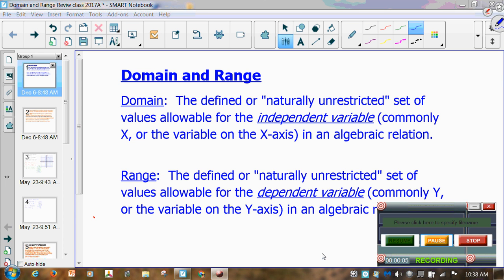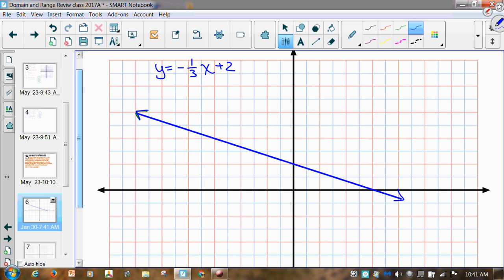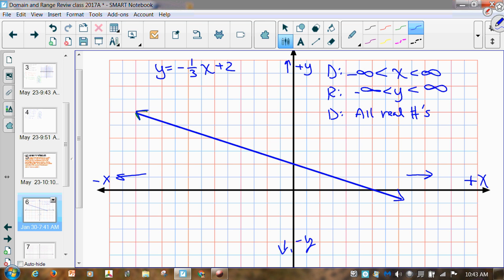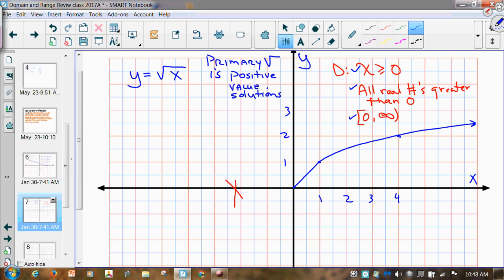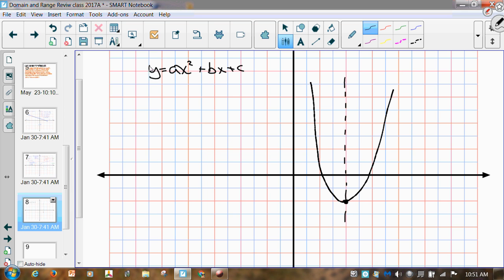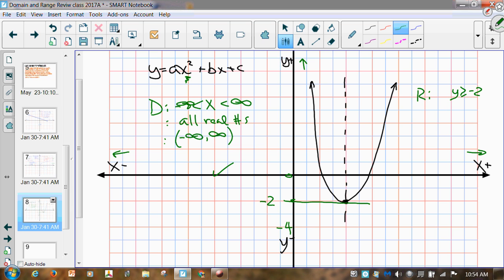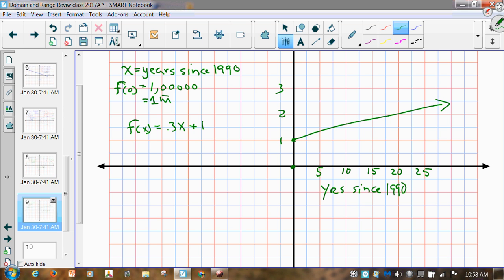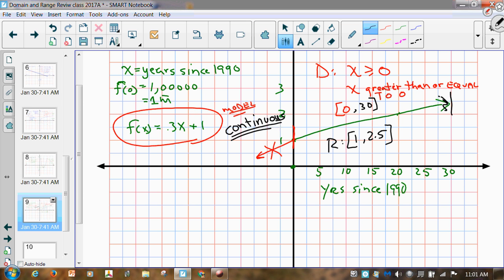Domain and Range part B continuous data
If we are given an equation, it can be plotted as a continuous graph on a coordinate plane.  In many cases the equation has ben generated or derived from a "regression analysis of discrete data (see that video).  The domain and/or range of the continuous equation may or may not be restricted by the logical application of the data that was used to generate the equation.  This video explores that topic. Have fun!